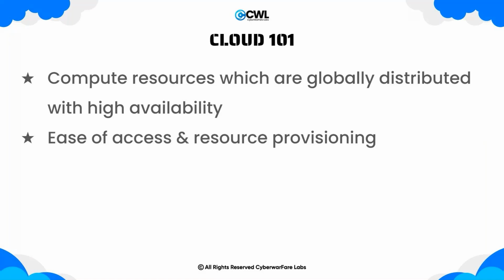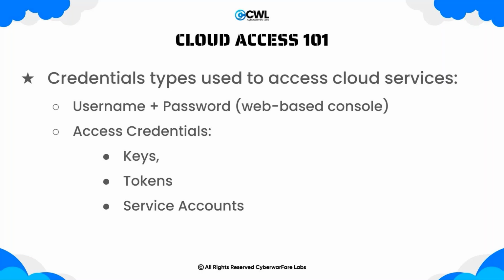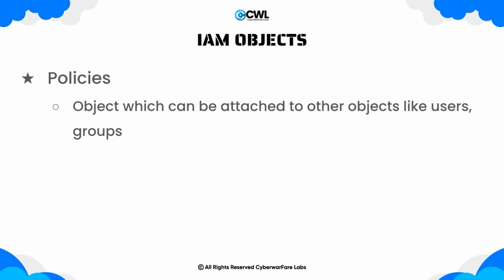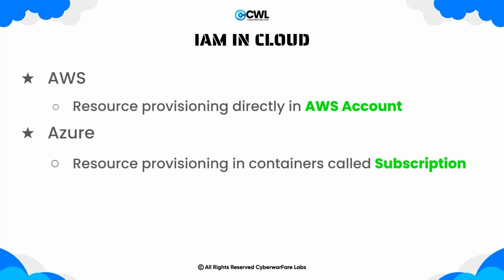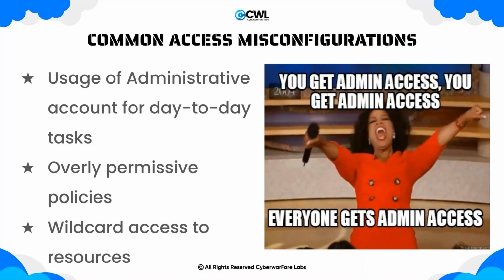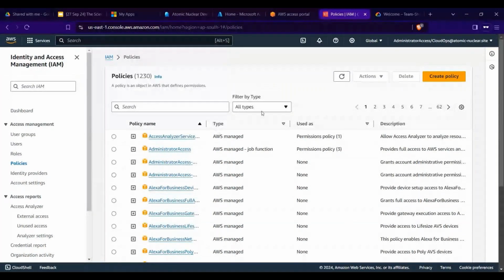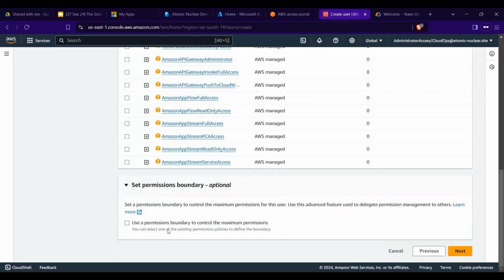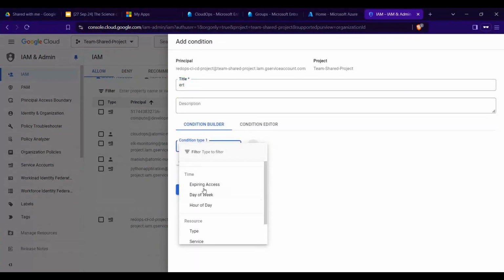The Science of Cloud Access: Demystifying IAM for Beginners 🧑‍💻 | Free Webinar | CyberWarFare Labs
The Science of Cloud Access: Demystifying IAM for Beginners Webinar 💥

This webinar aims to simplify the complex world of Identity and Access Management (IAM) in the cloud, making it an ideal starting point for anyone looking to grasp the fundamentals. We'll take a light-hearted journey through the essential concepts, ensuring you understand the basics inside out. The webinar will touch topics like IAM components (groups, users, roles, policies, etc), access control, and identities. 🧑‍💻

By the end of this webinar, attendees will have a solid foundation in cloud IAM concepts, understanding how to design and implement secure access management strategies in their cloud infrastructure.

📚 Happy Learning!